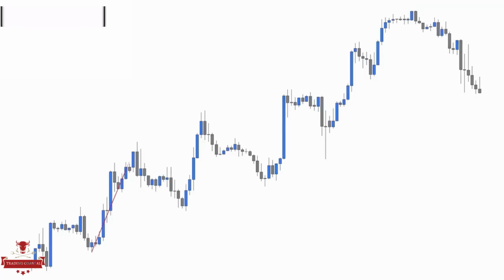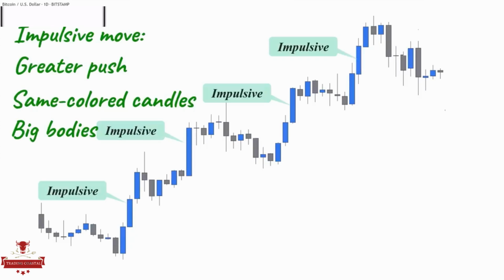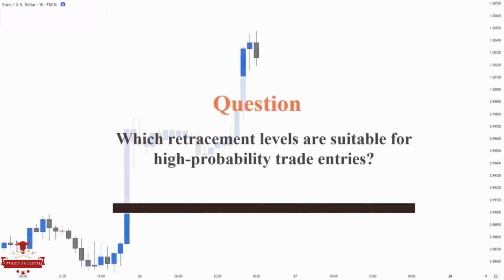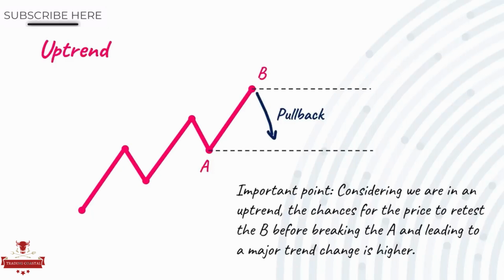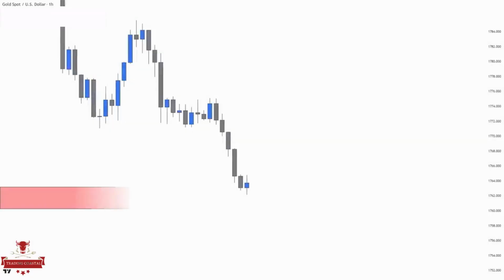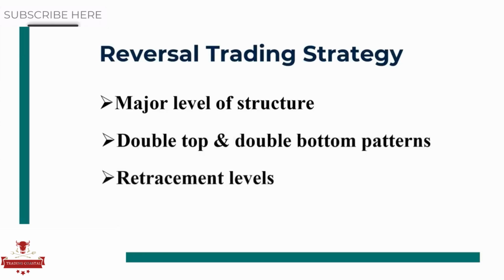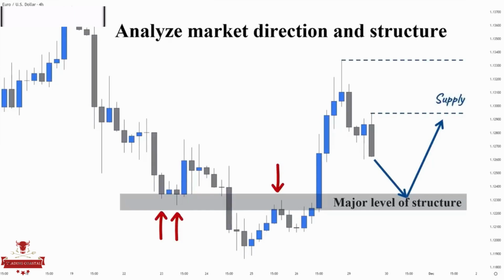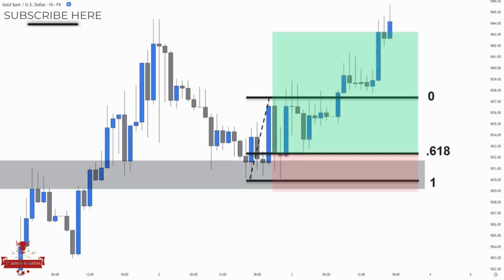Fibonacci Trading Setups to Grow Small Acount consistently in 2023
For more detailed videos about Smart money Concepts watch:
3 Best Smart money Trading Strategy